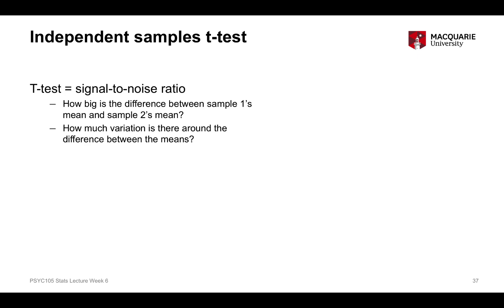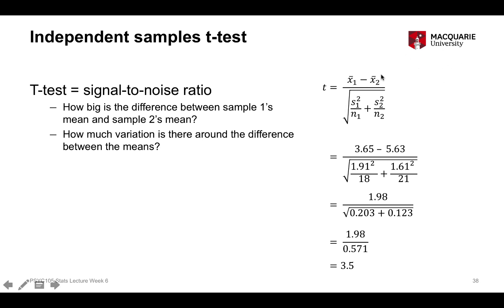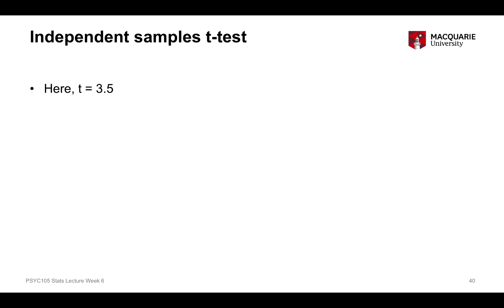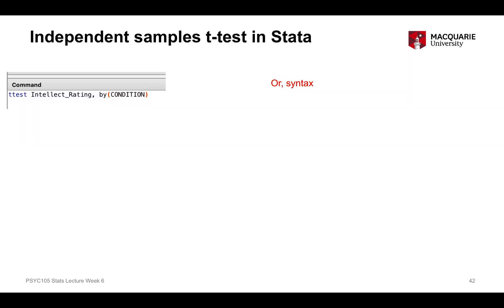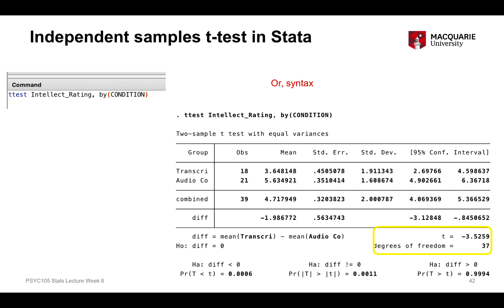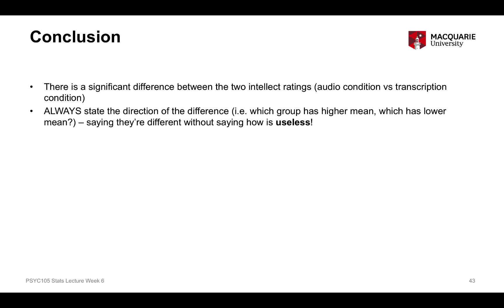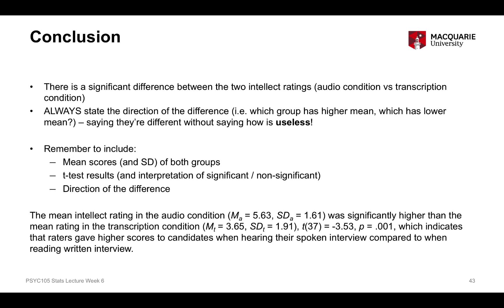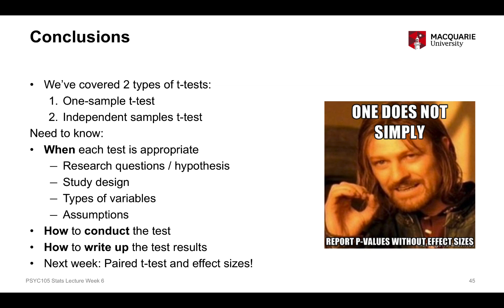PSYU1105 PSYX1105 statistics lecture week 6 part 5